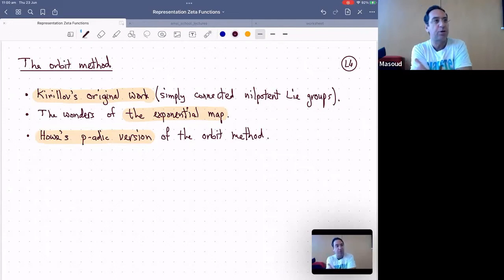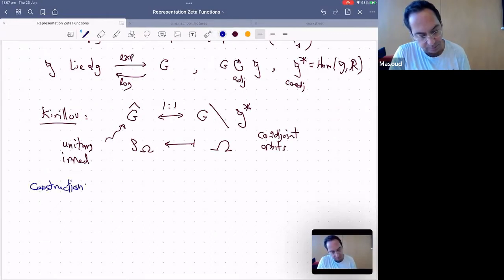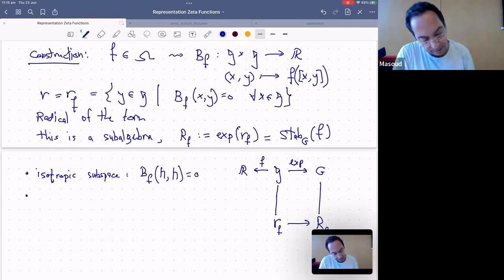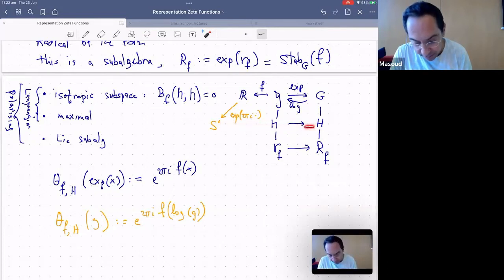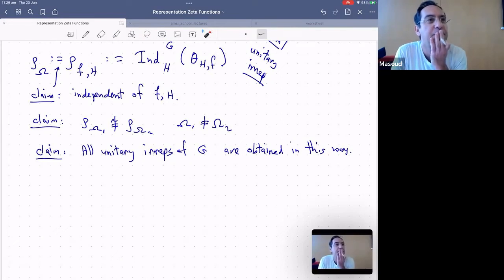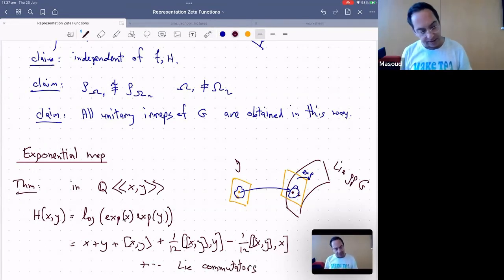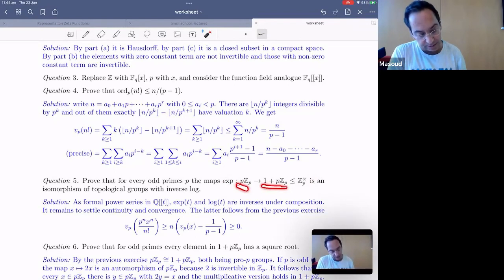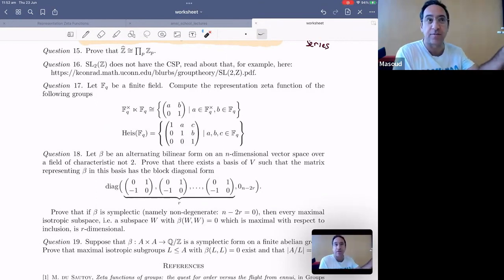Lecture 4 - Representation Zeta Functions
Lecture by Associate Professor Uri Onn, The Australian National University as part of the AMSI-MSRI Winter School 2022.

Hosted over two weeks at the University of Queensland, The Australian Mathematical Sciences Institute (AMSI) partnering with the Mathematical Sciences Research Institute in America (MSRI) delivered 20 lectures in Brisbane and online to students in Hawaii.

The program featured lecturers at the forefront of their fields, and was designed for postgraduate and early-career researchers in the mathematical sciences and cognate disciplines interested in exploring new directions in representation theory.

The 2022 program offered a range of specialist topics with overarching themes including classical group theory, character theory, homological algebra, lie groups and algebraic groups.